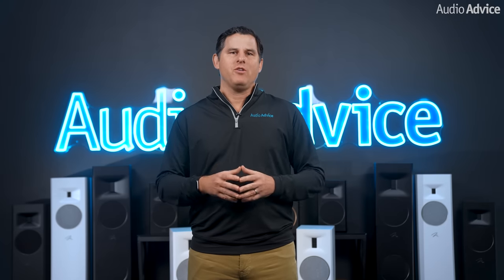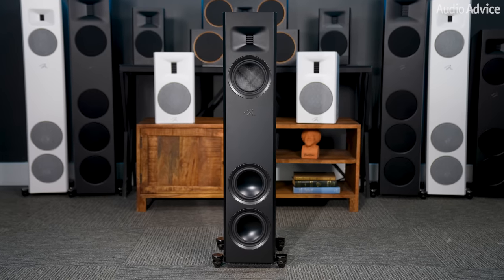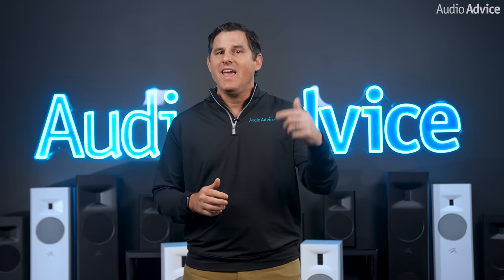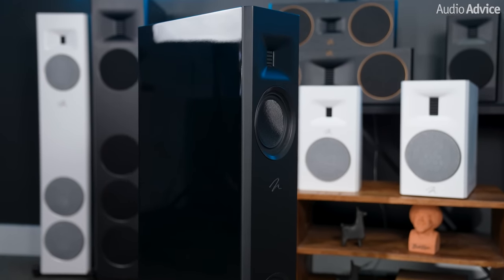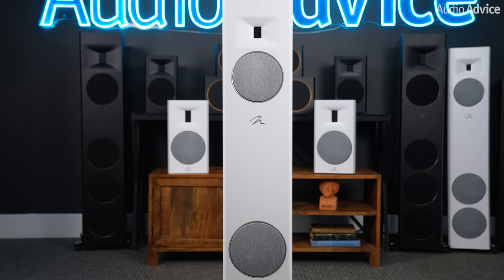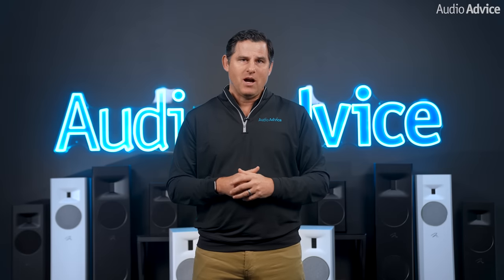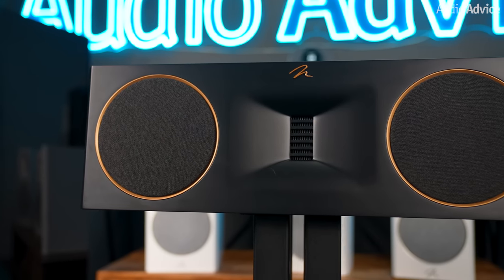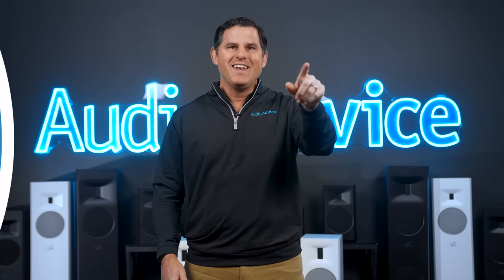MartinLogan Motion & Motion XT Home Theater Speaker Overview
Our friends at MartinLogan have just released an incredible update to their line of Motion Series loudspeakers. Completely reimagined with a fresh attitude and sleek design, the series includes four new tower models, two bookshelf speaker pairs, two center channels, and a very cool new multipurpose speaker. These are broken down into two series within the Motion line - the Motion and Motion XT.

The Motion Series was introduced many years ago to deliver an effortless electrostatic sound without the cost associated with true electrostatic speakers. One big secret to their success was the MartinLogan Folded Motion Tweeter, which delivers the open sound people associate with electrostatics in a more conventional design.

These latest additions are the fourth generation of the Motion Series. Audio Advice is one of the largest MartinLogan dealers in the world, which gives us access to their engineers to get the inside scoop on some of the new tech, including some prototypes to test out for this video. Neat huh?

When MartinLogan said, all-new, they meant it - updated drivers, cabinets, and cosmetics. MartinLogan insiders told us the goal was to improve sensitivity, lower distortion, provide higher output, and get even closer to a flat frequency response. We love all of those characteristics at Audio Advice. In our opinion, they have certainly pulled it all off. They also succeeded in changing the look of the new models quite nicely.